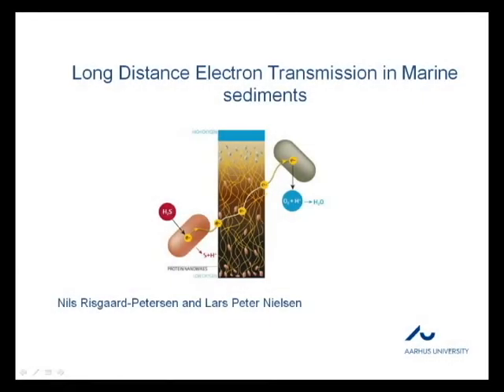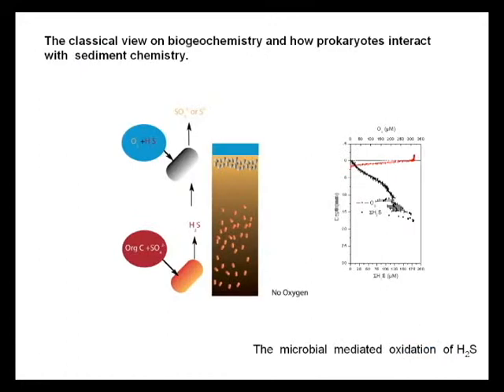Long distance electron transmission in marine sediments by Nils Risgaard-Petersen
Webcast of the presentation entitled 'Long distance electron transmission in marine sediments' given by Nils Risgaard-Petersen (Aarhus University, Denmark) presented at the Biochemical Society Focused Meeting on Electron transfer at the microbe-mineral interface, held in April 2012.